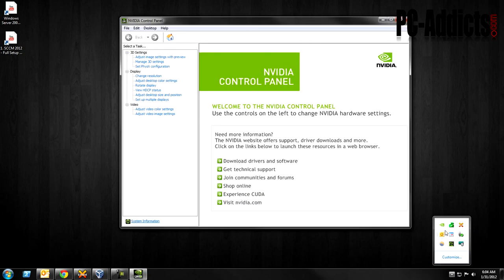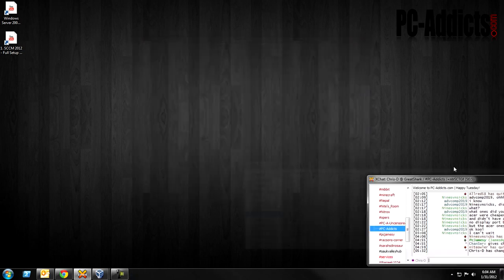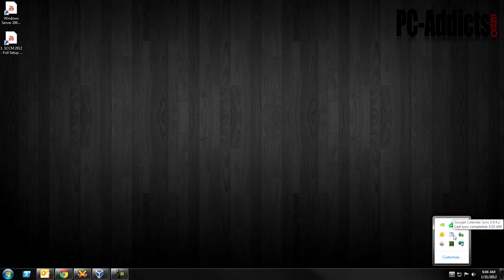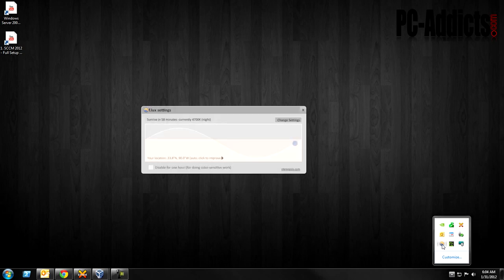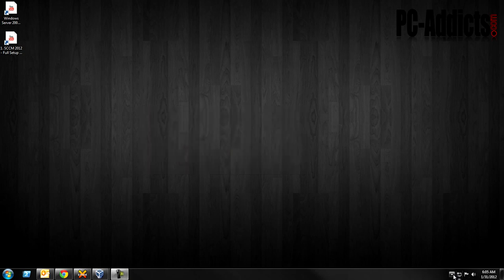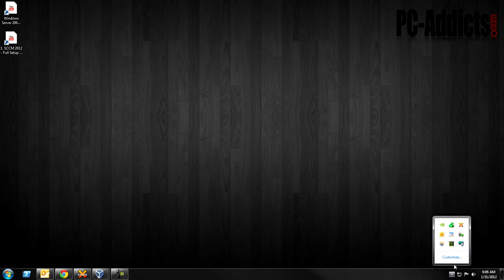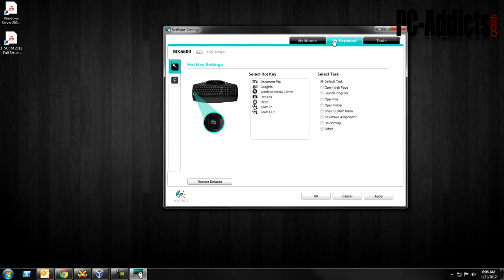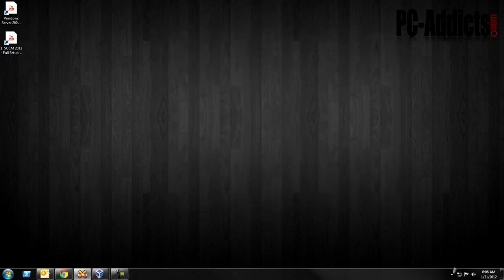What's In Your System Tray?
I'm always curious what is running in other people's system tray. Here is a list of my main Windows 7 box:

NVIDIA Settings
MSE (Microsoft Security Essentials)
XChat IRC Client
Outlook 2010
Google Calendar Sync
F.lux
Greenshot
Logitech Setpoint

Post a response video below - or just type it in the comments LOL